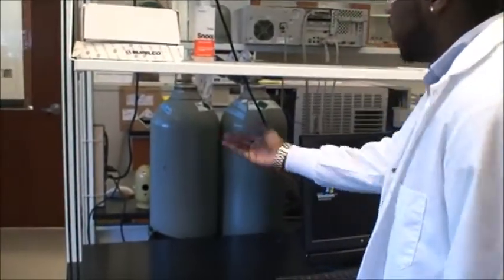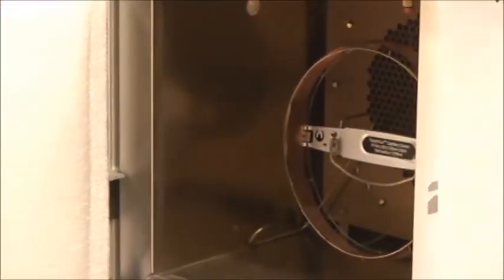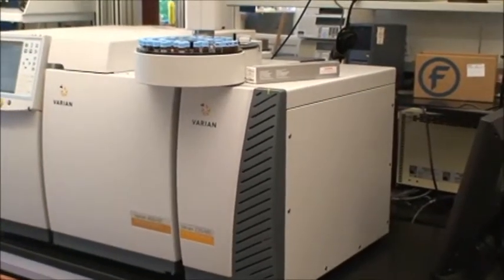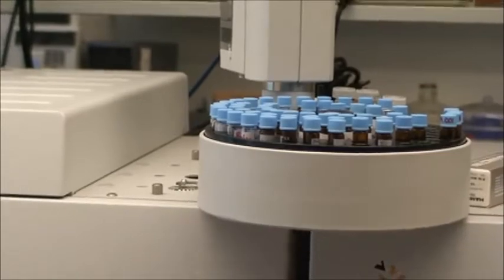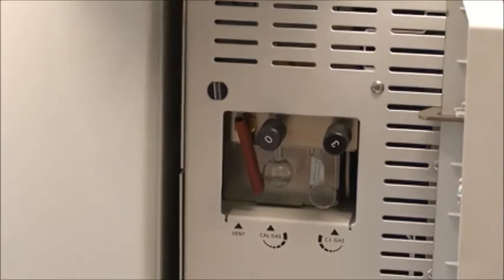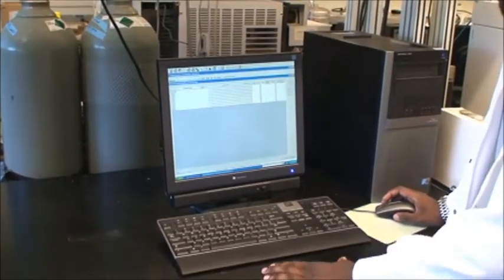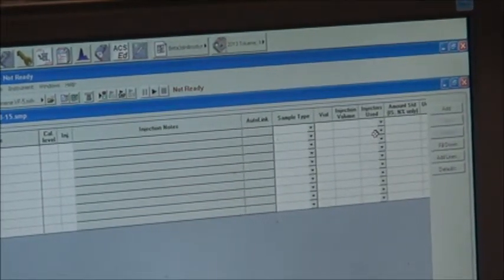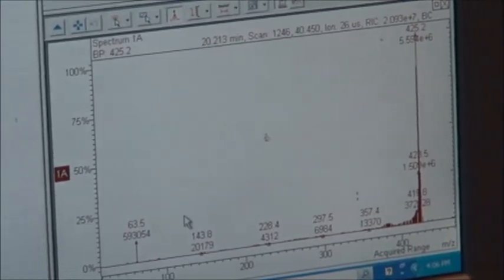How to obtain GC-MS Spectra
Gas Chromatography - Mass Spectroscopy